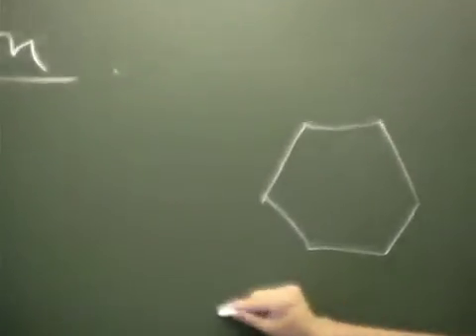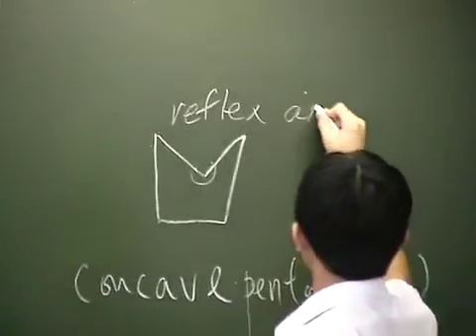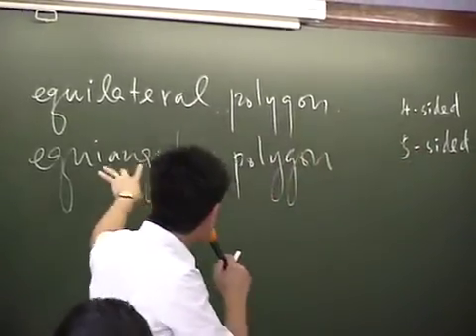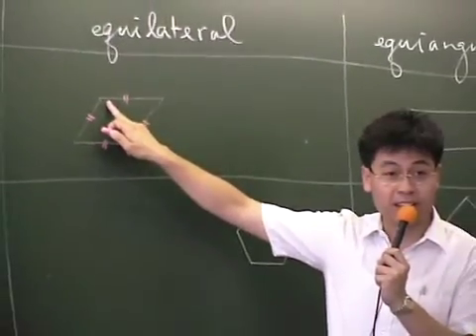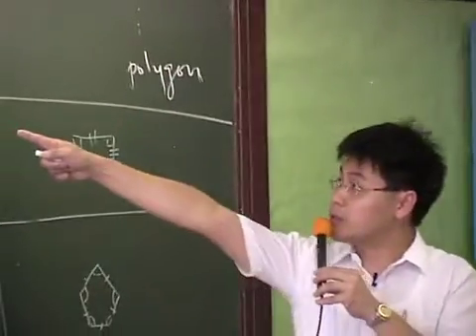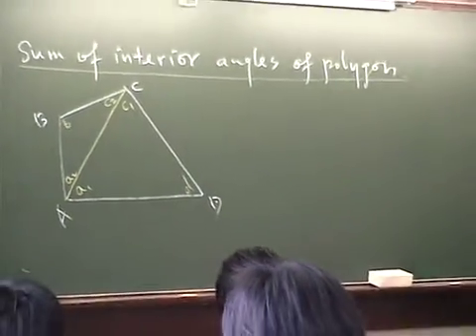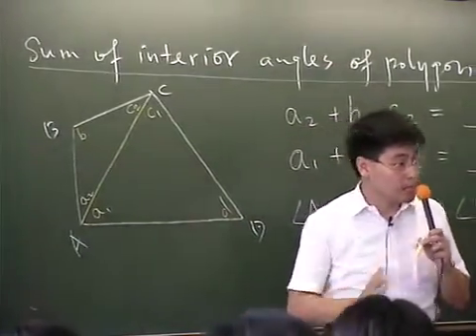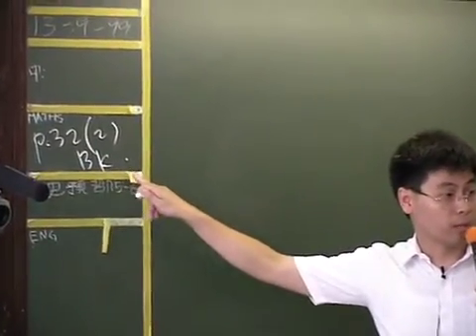M-HK3 Polygons (TIMSS Video)